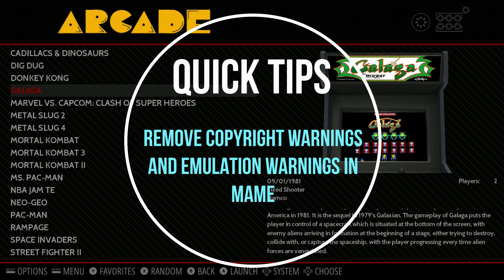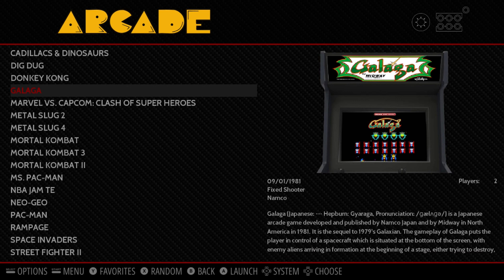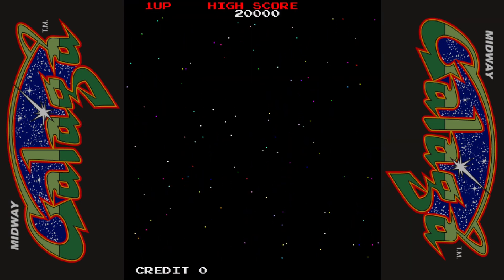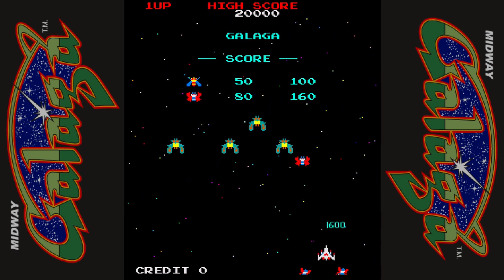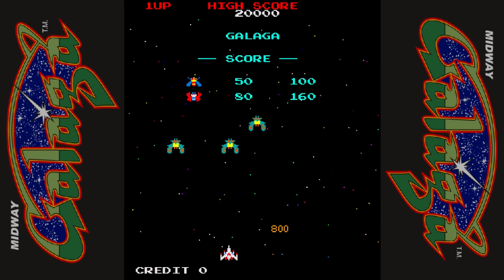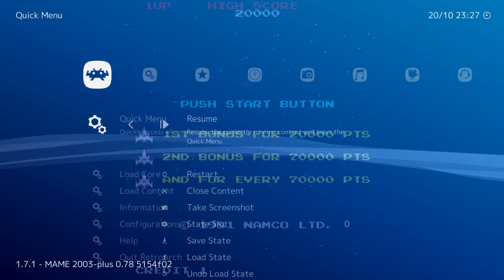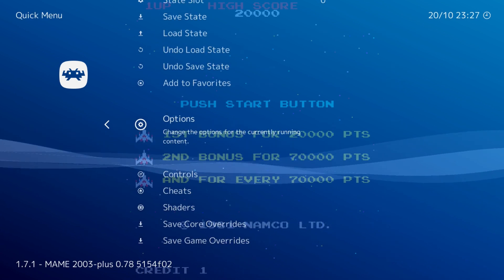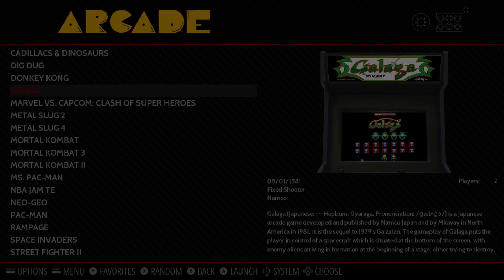Remove Copyright Warnings and Emulation Warnings in MAME-Quick tip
How to remove the copyright warnings in MAME.  How to remove/skip the emulation warnings in MAME.   Simple steps to stop the errors and warnings from popping up when the game launches.